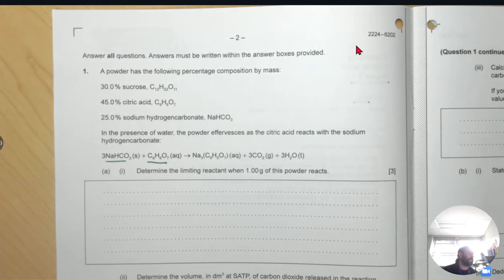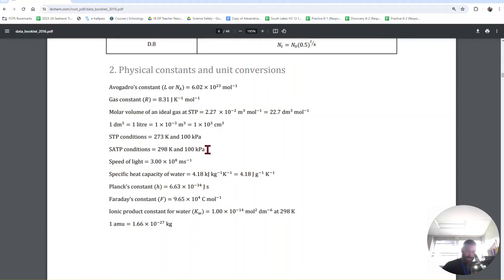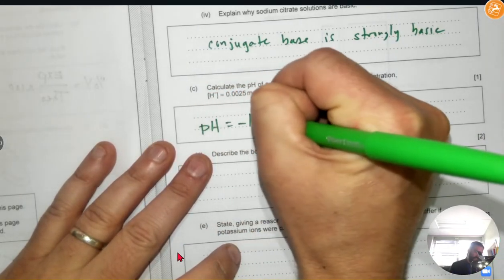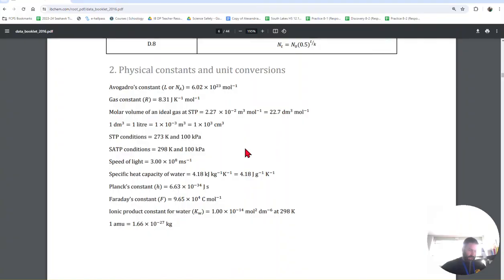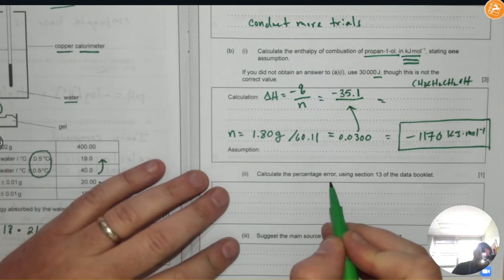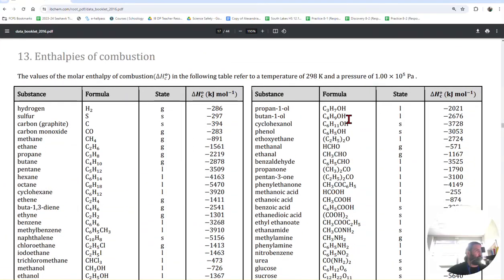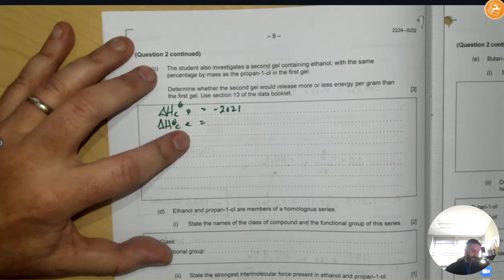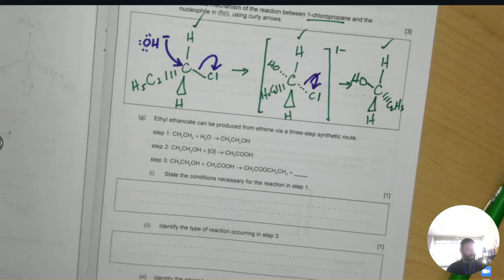IB Chemistry HL Paper 2 May 2024 Part 1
This video only covers questions 1 and 2 on Paper 2.  I will complete and upload the rest of the exam tomorrow morning.

After watching I realized I made a couple of boneheaded errors.

Check out part 2 to see what and why.